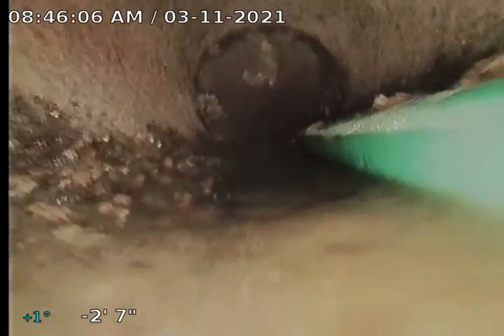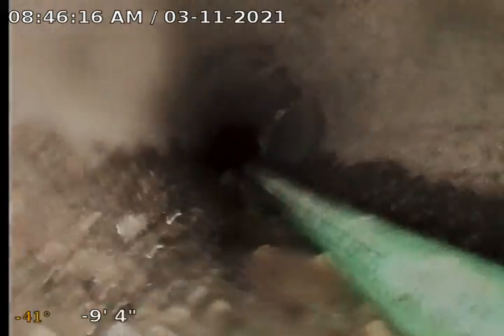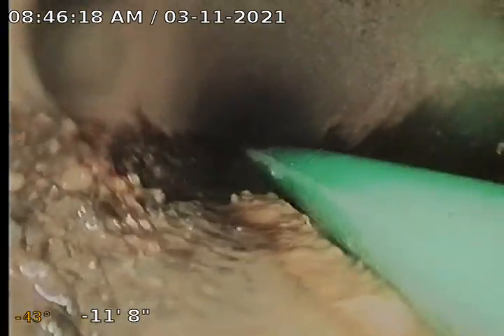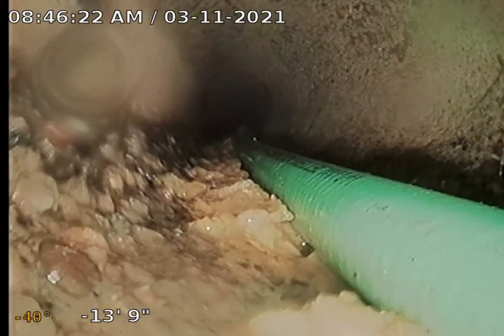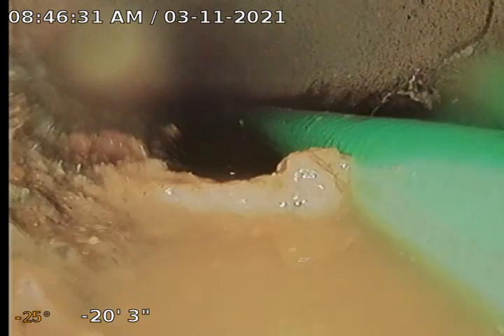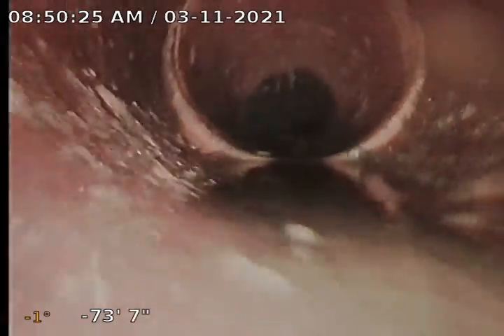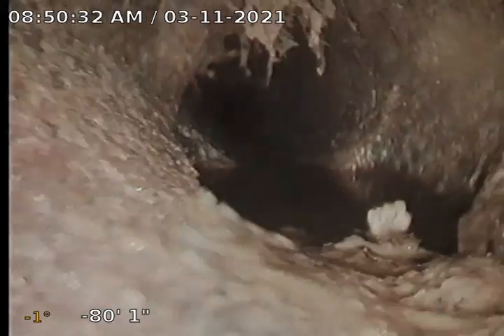4609 Densmore/1624 N 46th sewer line